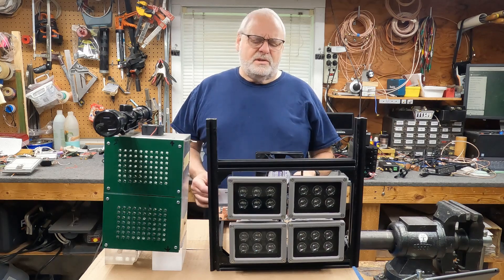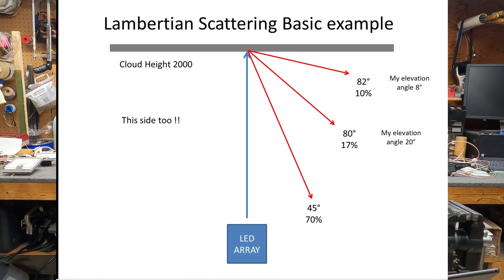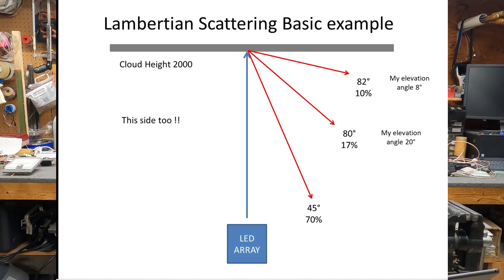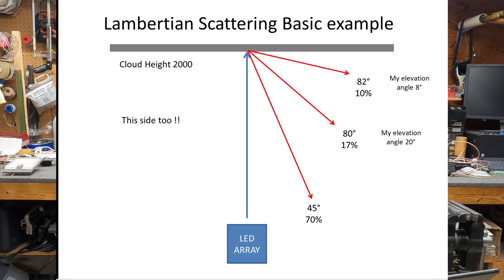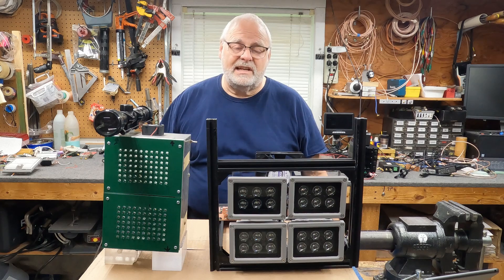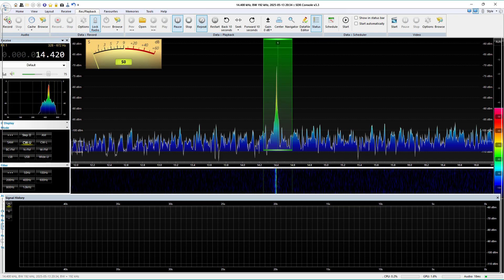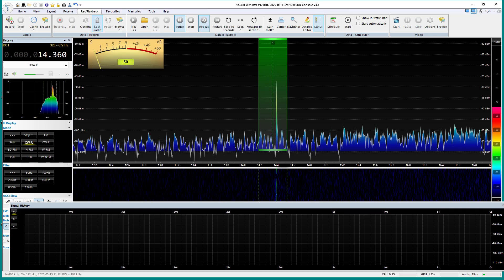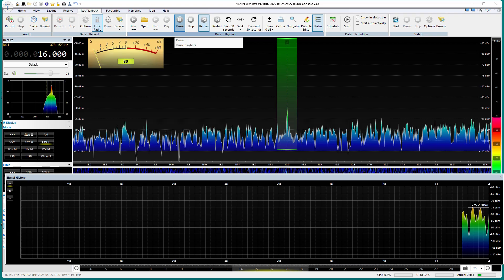Cloud bounce 1 and 2 miles and 4 miles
Bouncing a 940 Nm IR Source of clouds ant 3 distances and receiving those signals